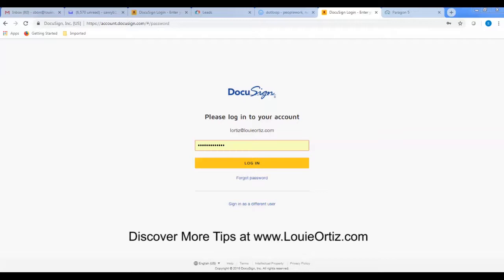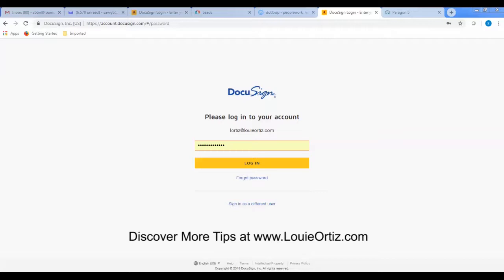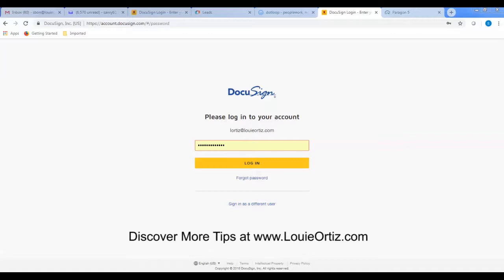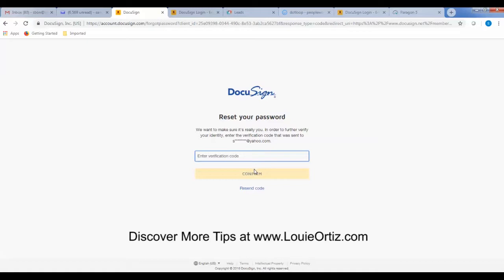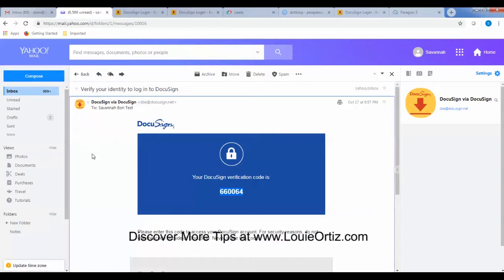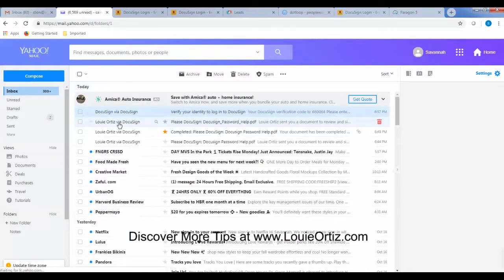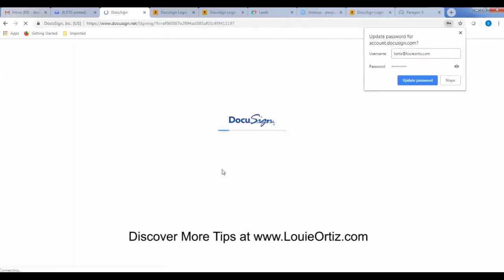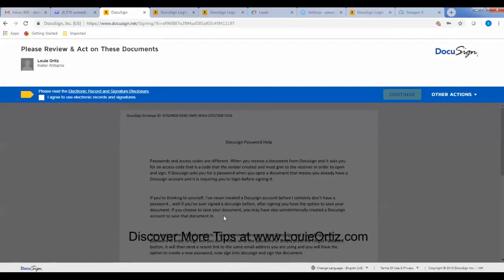How to Fix DocuSign Login Error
How to Fix DocuSign Login Error by HGTV Featured The Louie Ortiz Group. How to reset and update DocuSign Password.

Are you an agent looking to expand your career?